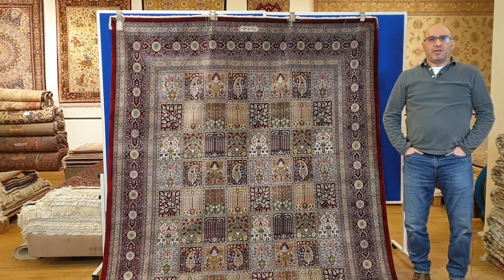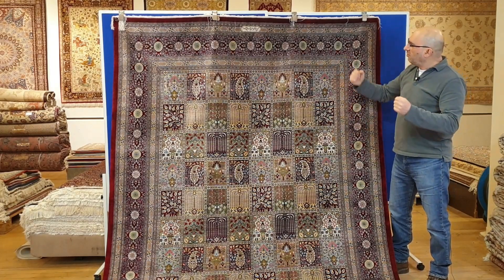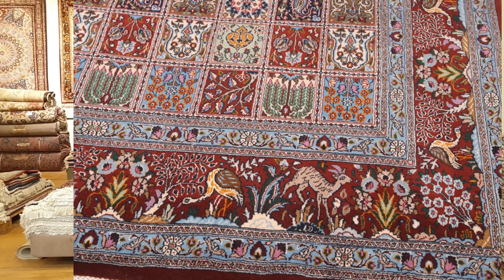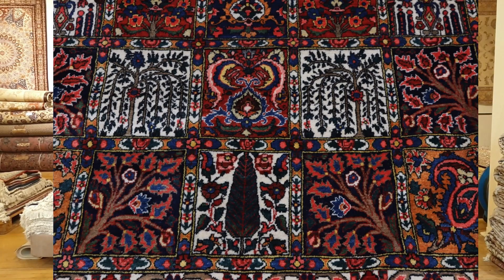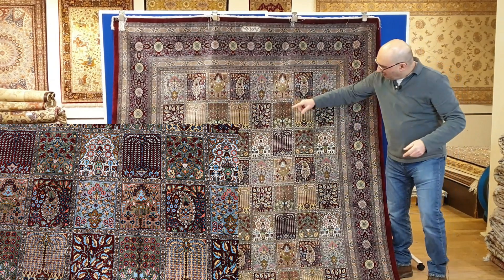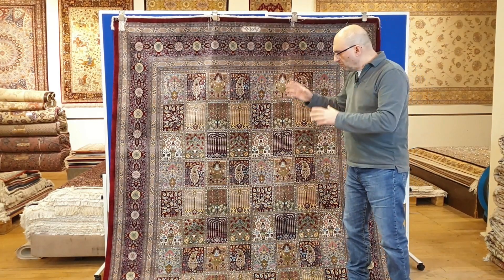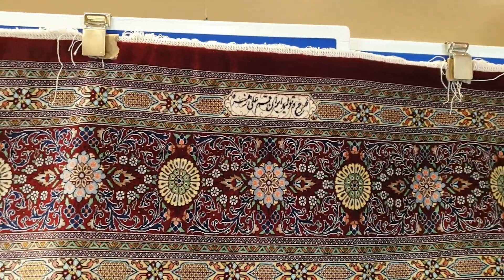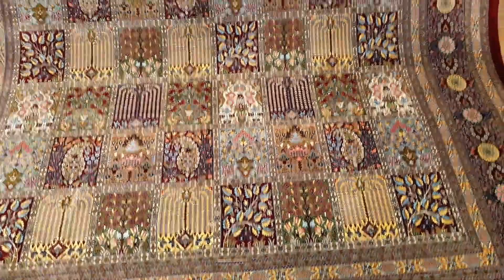Home Decor Ideas: GARDEN DESIGN Rugs - 4 Examples of Tile Pattern Persian Carpets feat. 900kpsi Qum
4 Persian rugs with the popular mosaic tile pattern known as the GARDEN DESIGN with info. This popular Persian carpet design is not only very popular with home decorators and owners, but is also found in various types of rugs made throughout the world...

In this video, I will showcase 4 different Garden design Persian rugs with a featured very rare masterpiece pure silk Qum Persian rug made by the Zohreh workshop.
The popular tile pattern, which has always been one of the favorites amongst the home décor fans is like the geometric design known as Gonbad taken from the architectural facades found throughout the Middle East.  It has been imbedded in the rug weaving culture for well over 100 years. To show you the various types of this mosaic design, I have chosen 3 additional rugs from different regions of Iran to show you how the design appears in various qualities of Persian carpets.